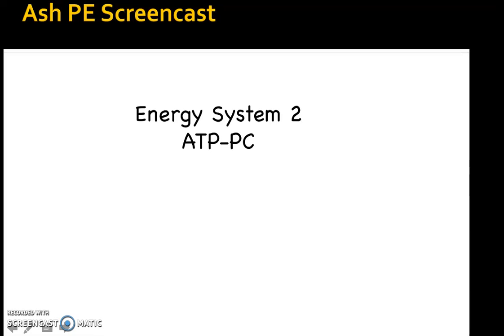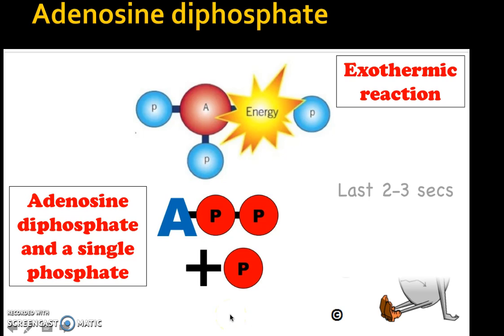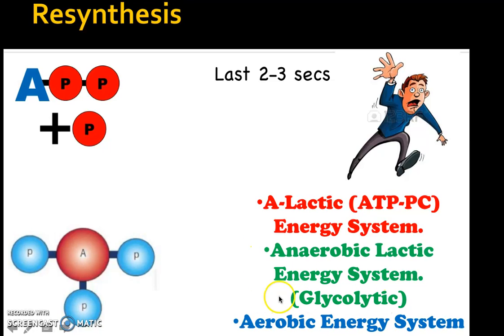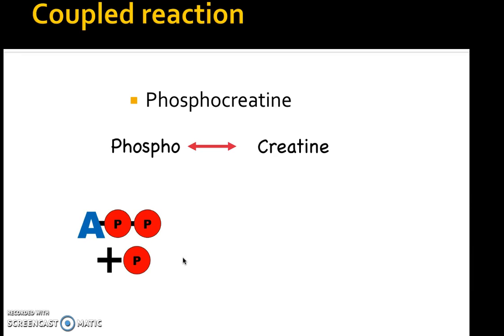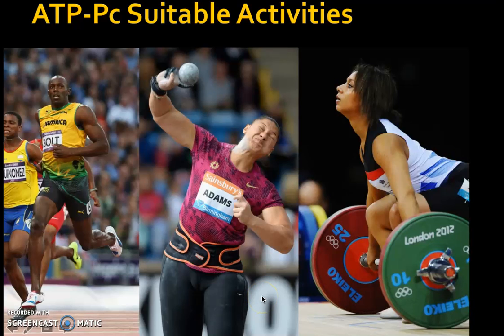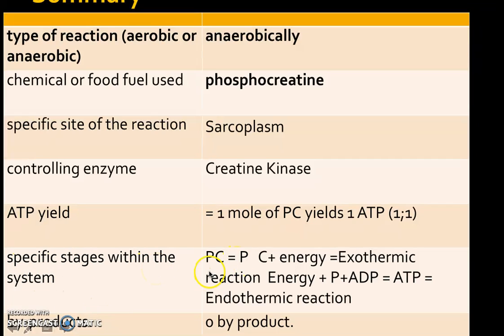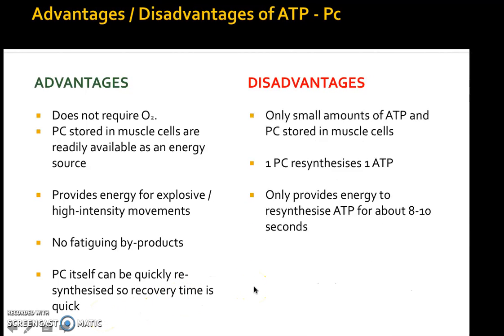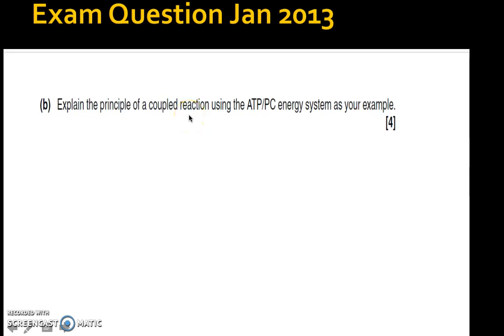Energy system 2 ATP PC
A description of the ATP PC system.   A simple guide through the process of resynthesis using the Phosphate Creatine system.